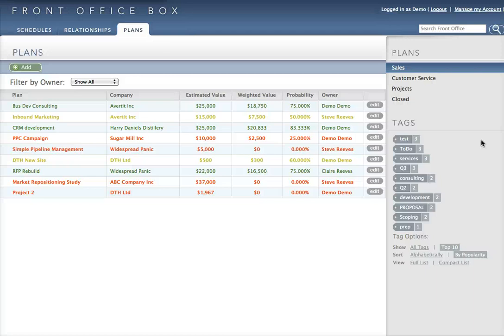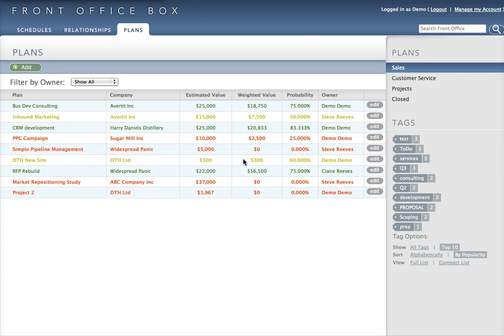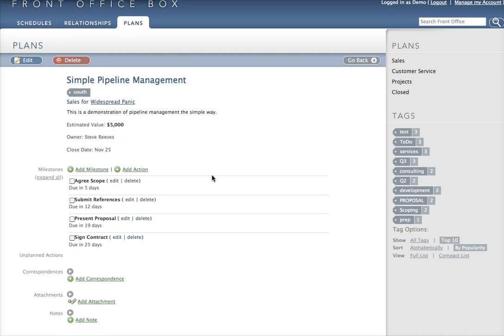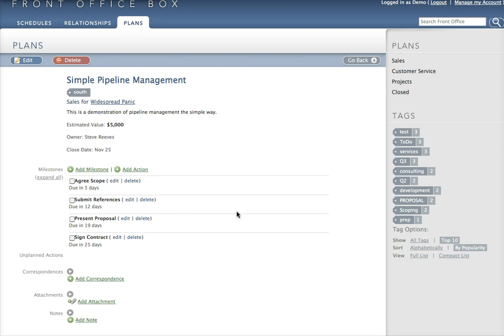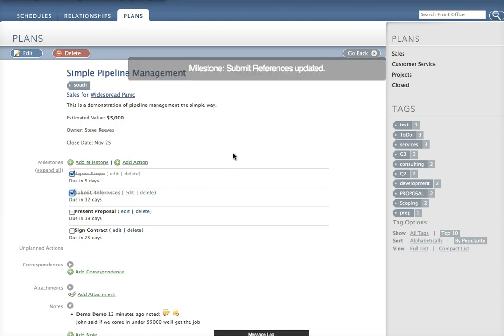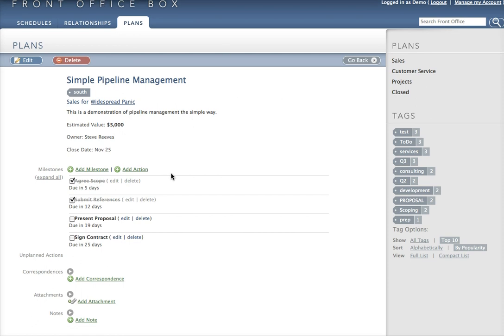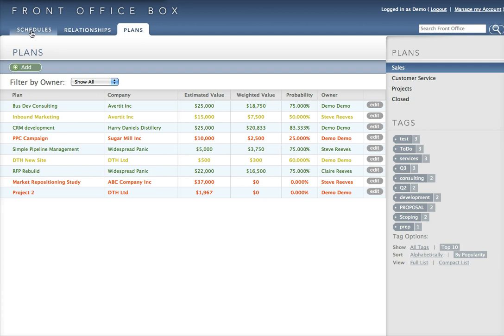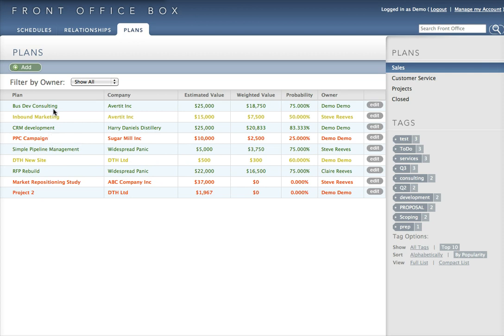Test Drive Pipeline Management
want to know what your pipeline is worth without a lot of complexity?